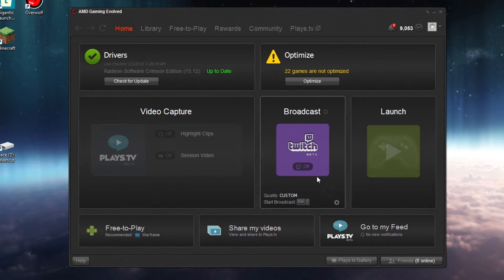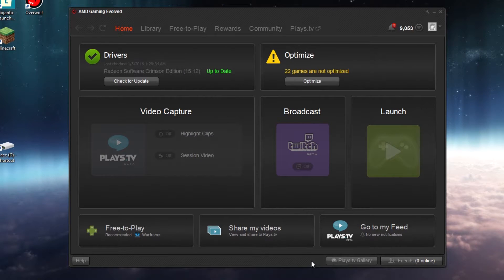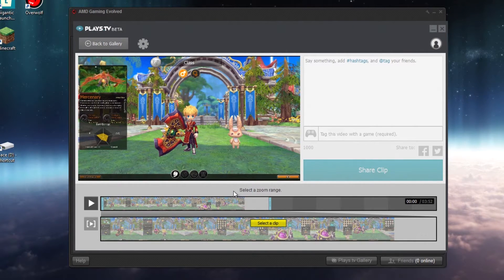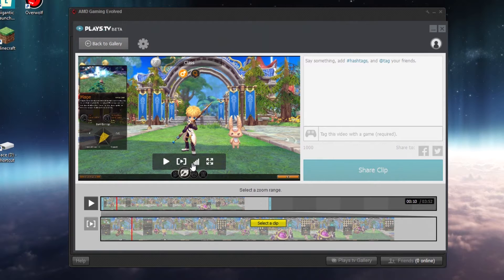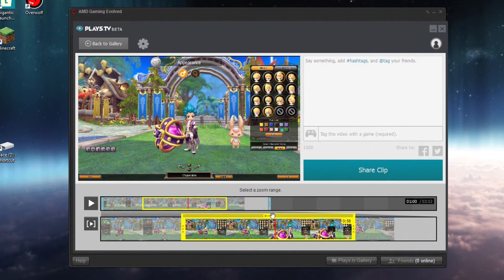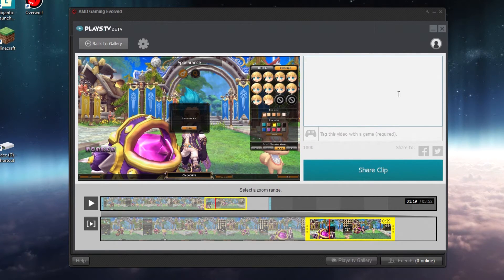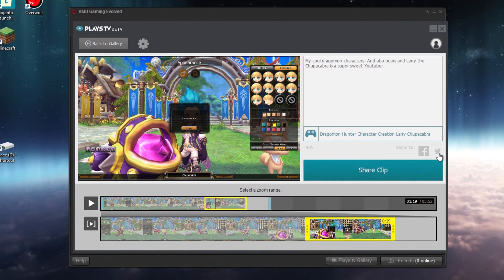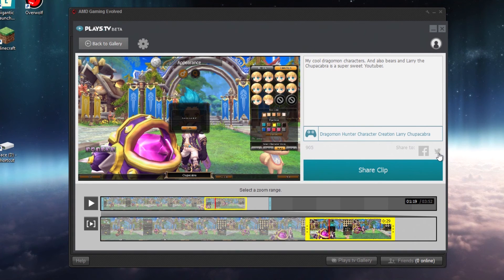Editing Game Clips with the Built in Raptr Game Capture Editor - Publish to Plays.tv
Quick guide on how to use the built in Raptr Editing tool to edit your gameplay footage and publish it to Plays.tv. Including an explanation of the interface and how best to trim your videos. All this packaged inside the AMD Gaming Evolved Panel.

--- Related Tutorials ---

--- Social & Credits ---